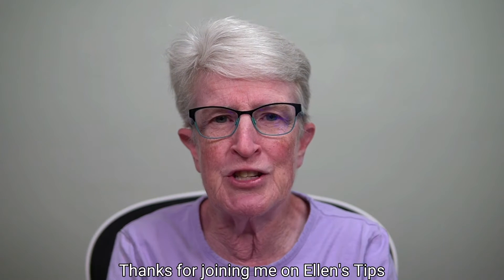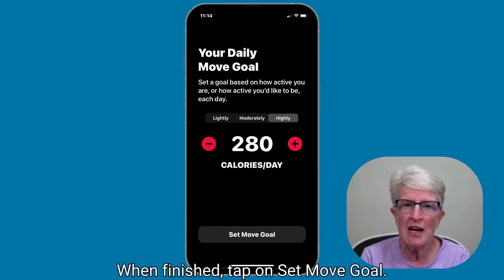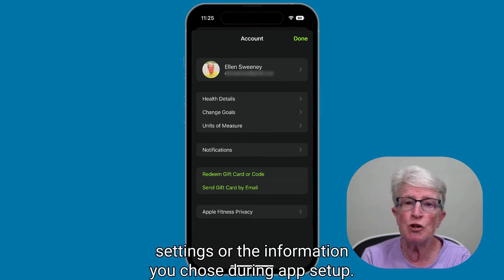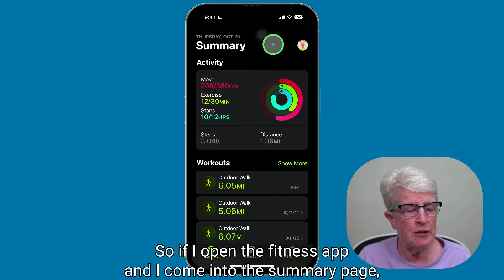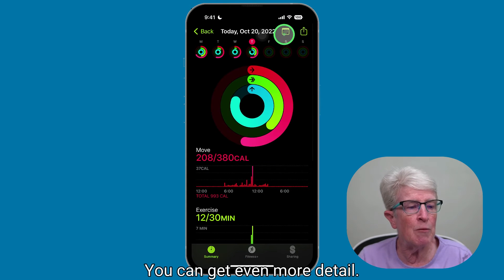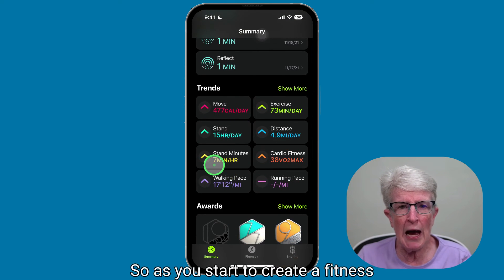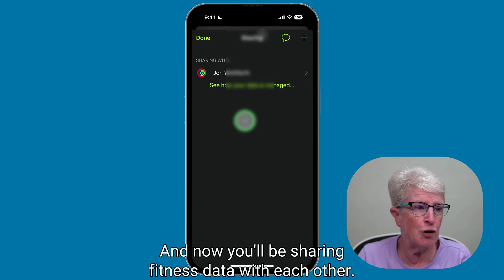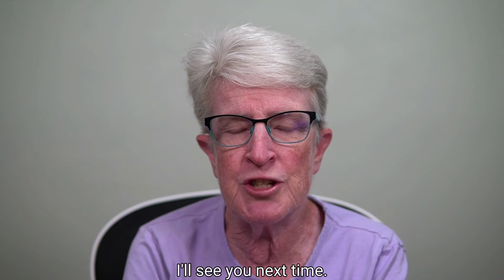How to use Apple Fitness app without an Apple Watch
With iOS 16, everyone with an iPhone can track workouts in the Apple Fitness app. Here's how to get started with tracking your activity.

Before iOS 16, the only way to "Close Your Rings" was to wear an Apple Watch while being active throughout the day. Of course, all these extra workouts were available in the paid Apple Fitness+ subscription, but unless you wore an Apple Watch, you couldn't even start one.

Now Apple opened Apple Fitness+ to everyone with an iPhone, regardless of whether they also have an Apple Watch.

Chapters:
0:00 Intro
0:44 Set up Fitness app
1:50 Summary Screen
2:04 Share Fitness Goals with others
2:30 Account icon
2:58 Motion Calibration and Distance
3:44 Fitness Walkthrough
7:38 Fitness +

My Apple Products:
2020 iMac Pro 512
2021 Apple iMac M1 512
2021 iPad (wi-fi) 64gb
2021 iPad Pro (wi-fi) 128gb
2020 MacBook Air M1 256gb